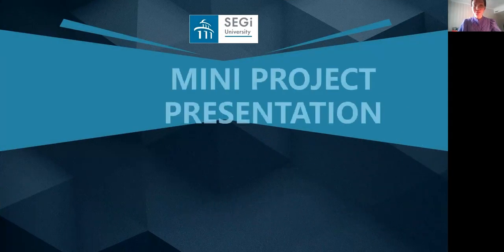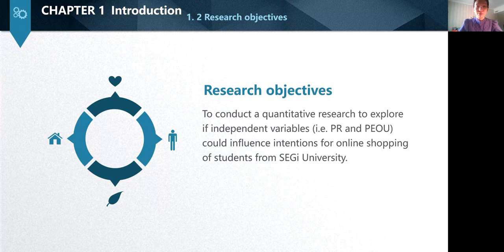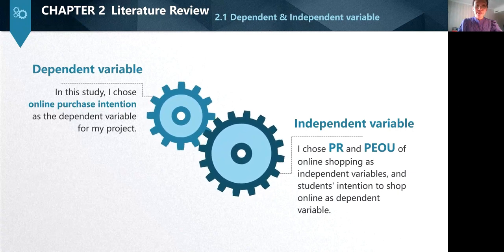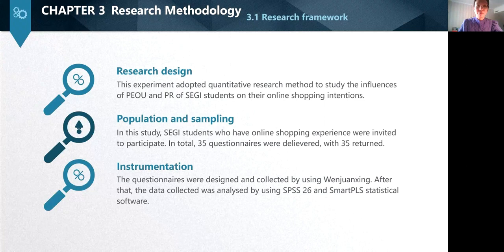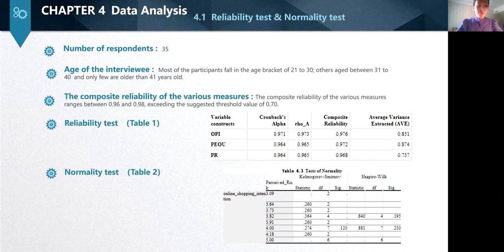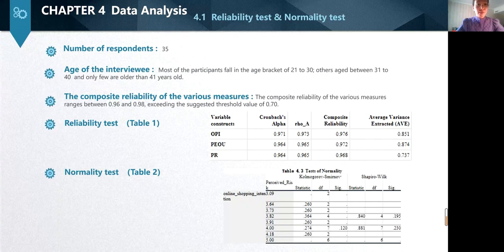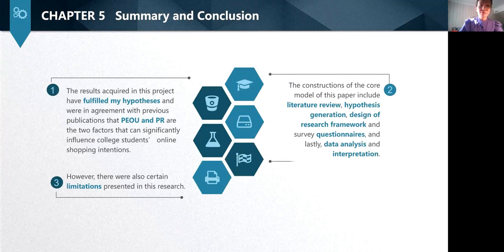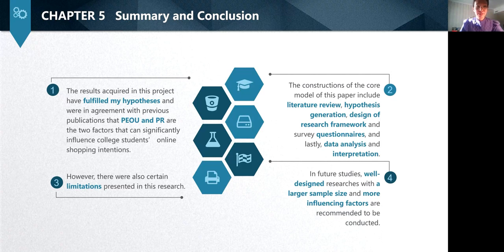Advanced Quantitative Research Methods——Yangbo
Student Name：YANGBO
; Student Number：SUKD 1902405
; Course Name:  Advanced Qualitative Research Methods
; Course Code：PG 8014; Name of Lecturer:  Dr. Chong Poh Ling